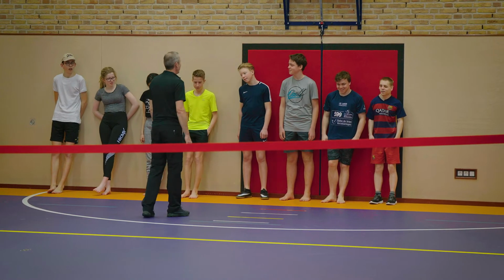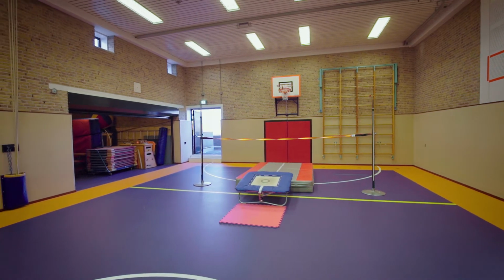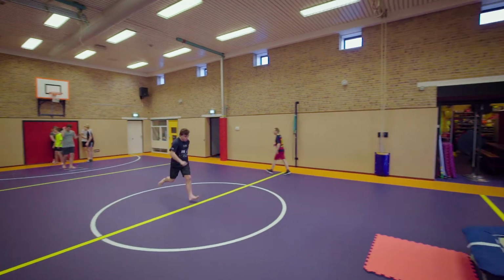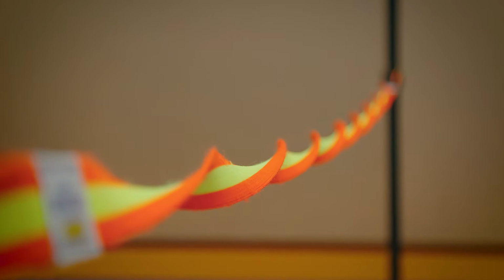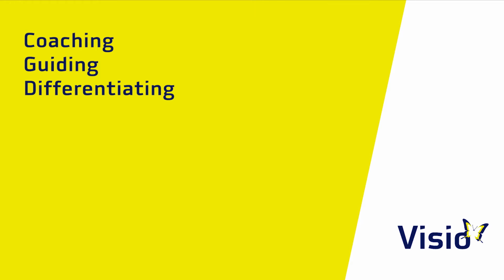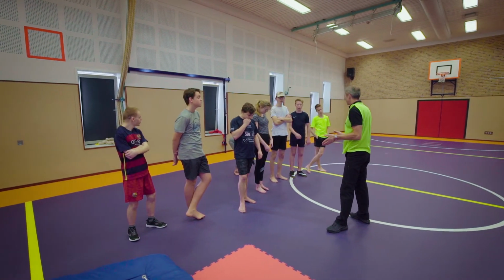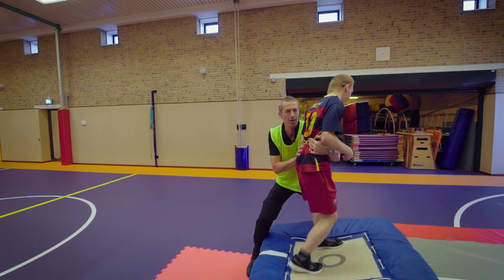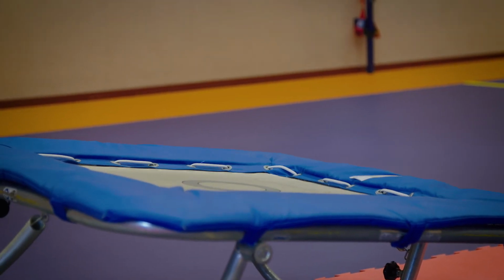Adaptations in gymnastics for the athlete who is visually impaired (voice-over version)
This video shows what to consider when an athlete who is visually impaired participates in a gymnastic activity. As an example, we will look at the activity mini-tramp jumping.